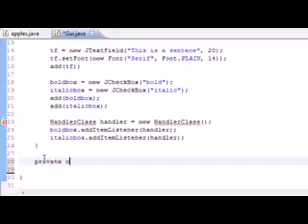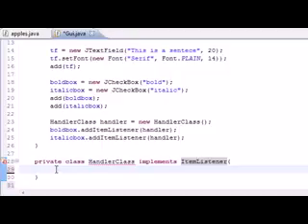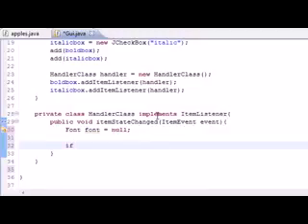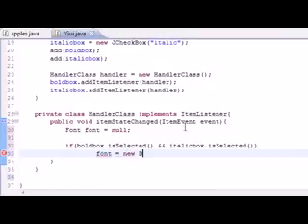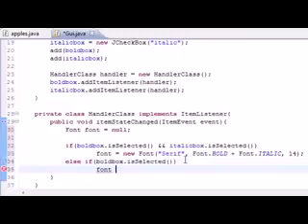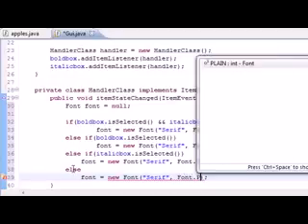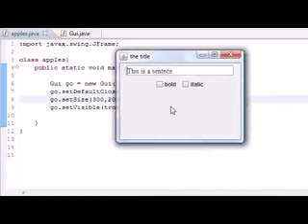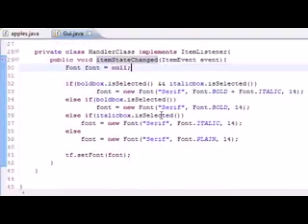Java Programming Tutorial 65